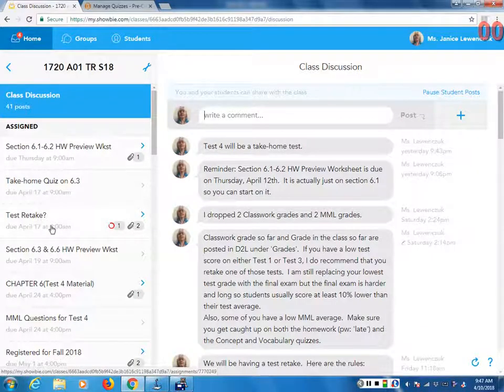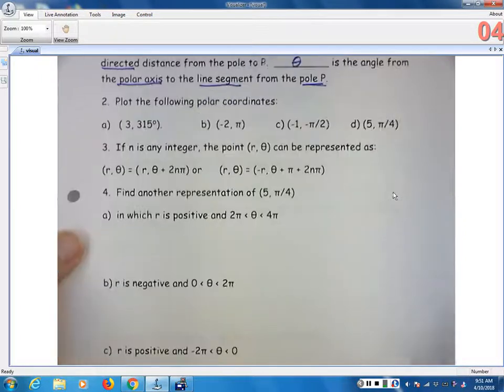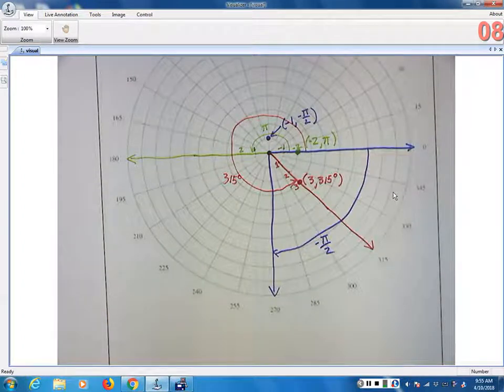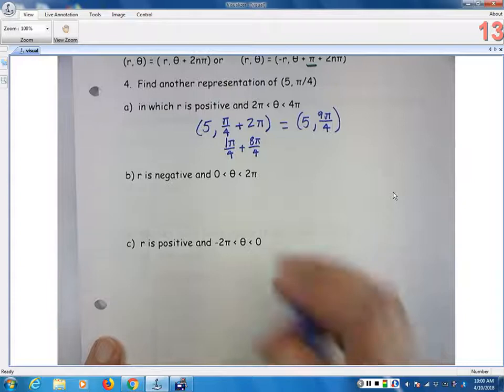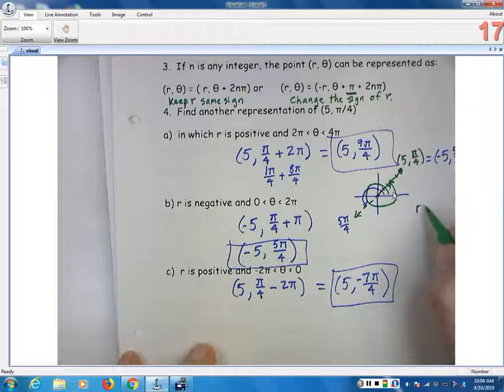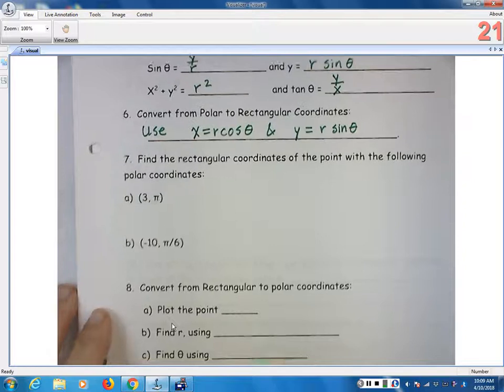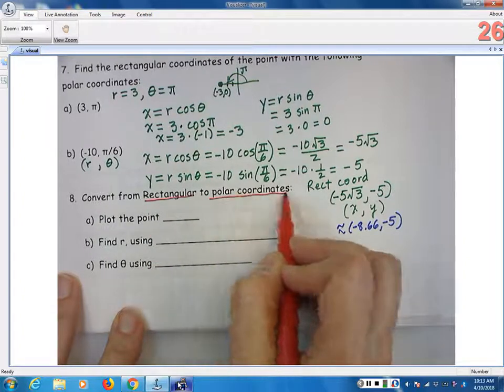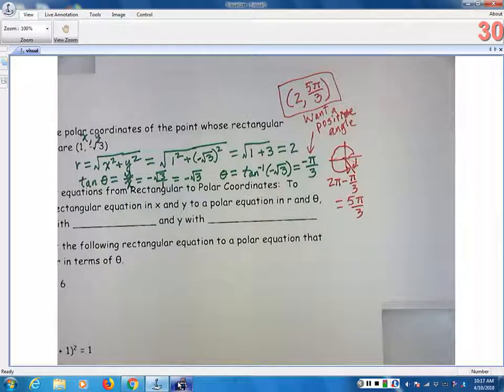Tue, Apr 10, 09 46 AM Section 6.3